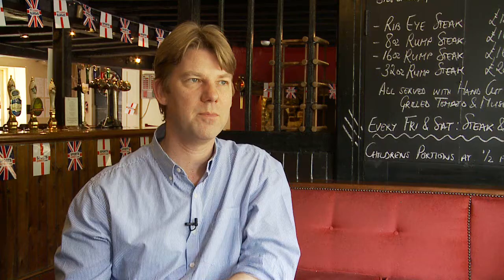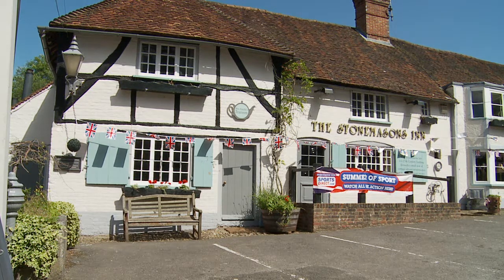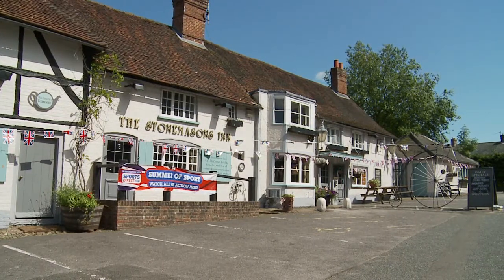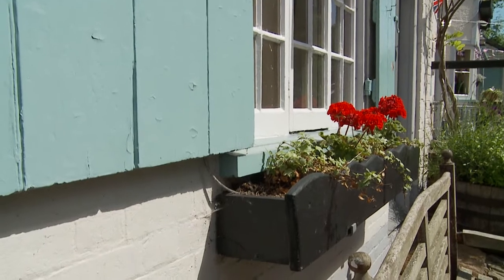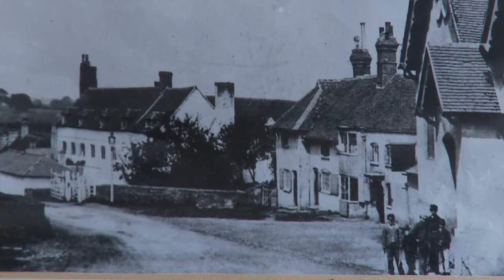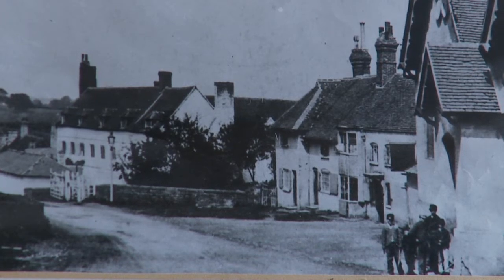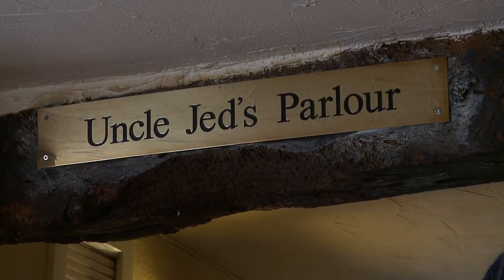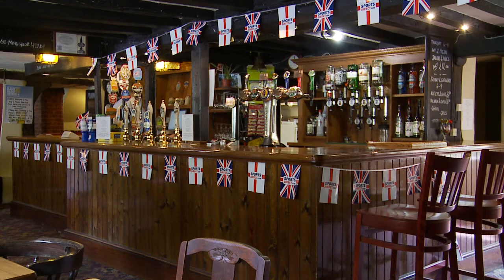The Stonemasons Inn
Arjen Westerdijk talks about the history and facilities of the Stonemasons Inn, a family pub in Petworth, West Sussex.

This pub was featured in the Petworth episode of the Bald Explorer and Arjen was kind enough to let us bring our cameras in and shoot a short sequence about the origins of the Inn. It had various names over the years including The Trap and the Mason's Arms. The stone cutting theme probably arose because of the famous Petworth marble (or Sussex Marble as it was also called) that was quarried in the area.

What is lovely are the names of the previous owners of the individual houses that now make up the whole of the pub which have been placed above the entrances to the relevant sections of the building. The Stonemasons Inn dates back as far as the 17th Century, as far as anyone can tell, and probably before as it is on the main Chichester to London Road with a junction close by taking you to Horsham and it is clear that travellers would have liked to have rested on route.

You can find out more about the pub from their